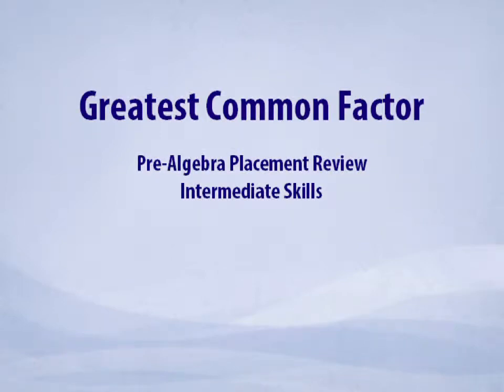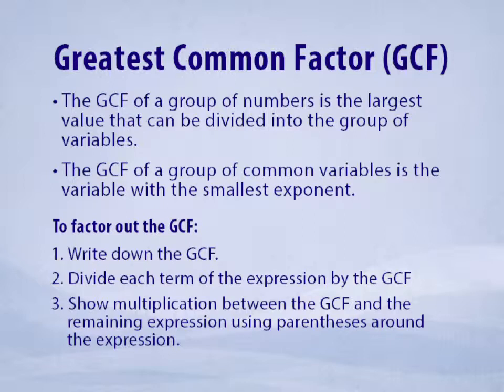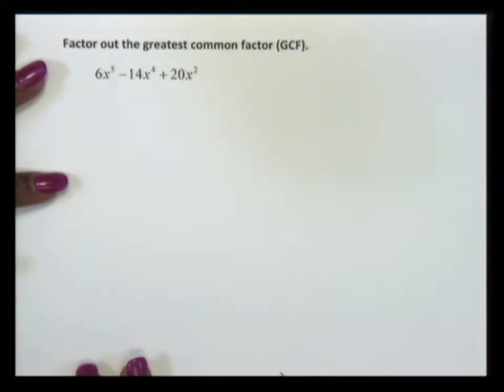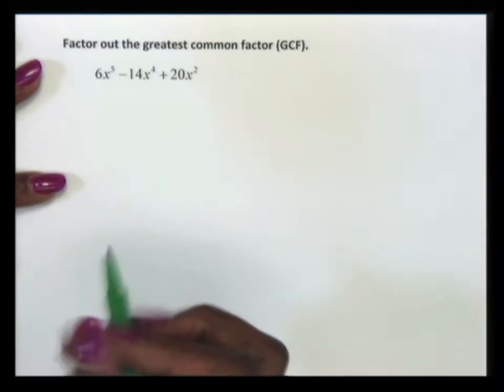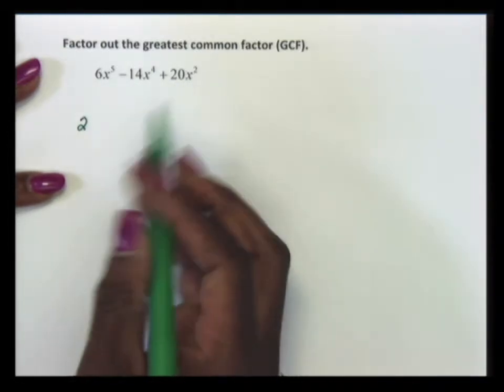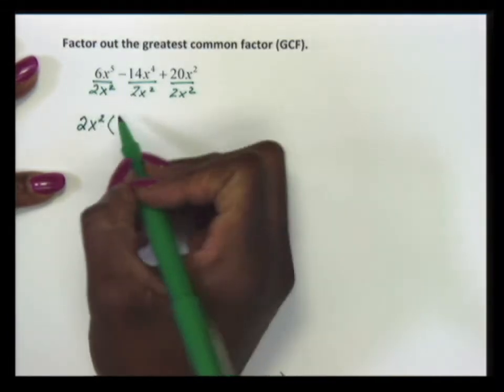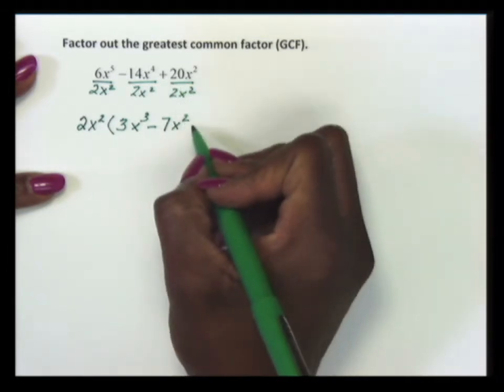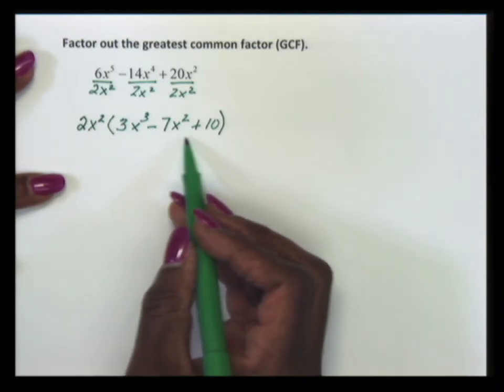Pre-Algebra Placement Review Intermediate Skills: Greatest Common Factor